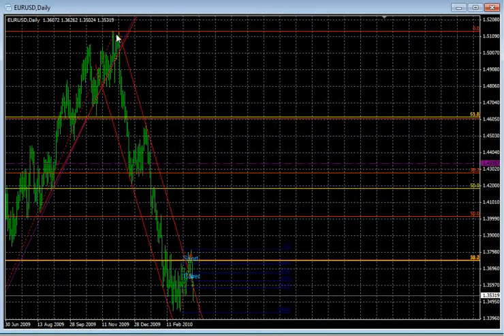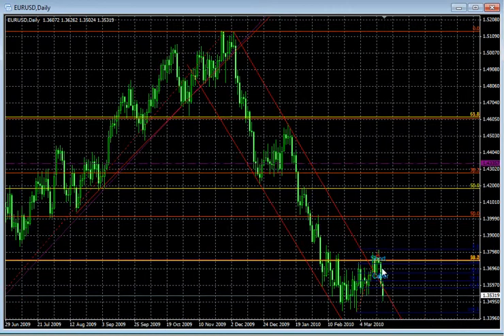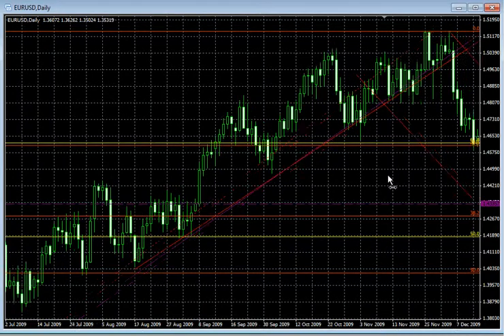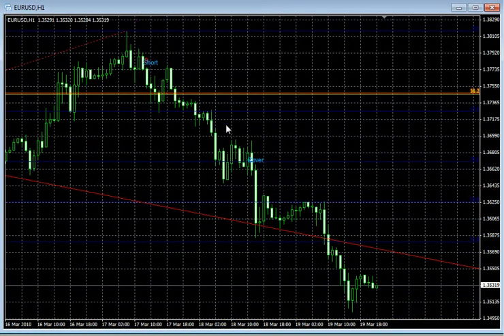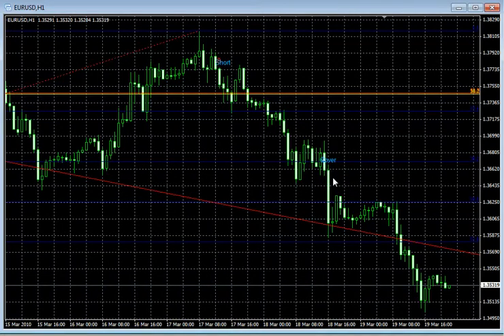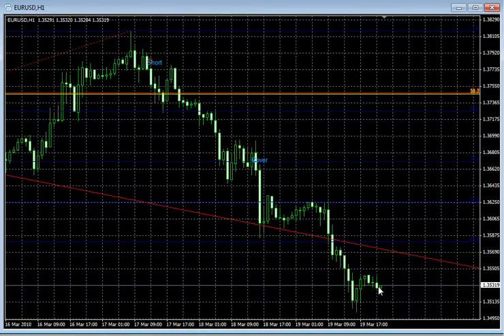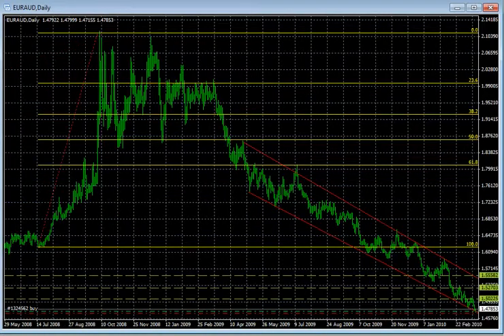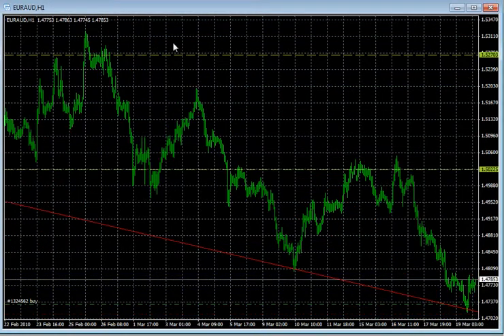My FOREX trading system. 03-20-2010. Making money from home.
An introduction to my simple FOREX trading system. I make almost as much trading FOREX as I do at my day job. Please leave your feedback or any questions you may have.